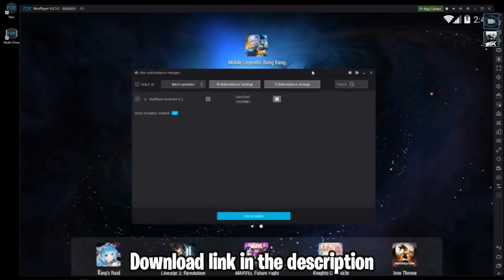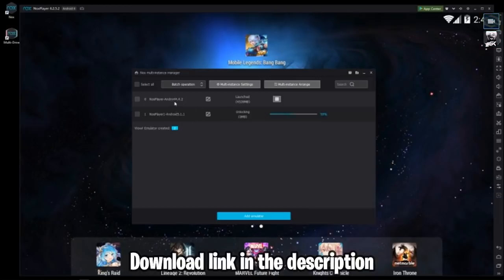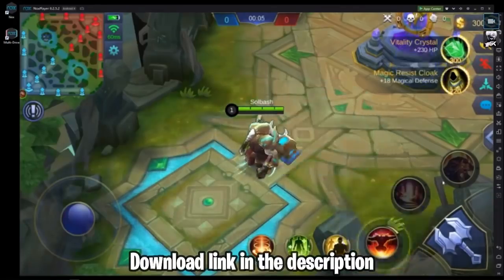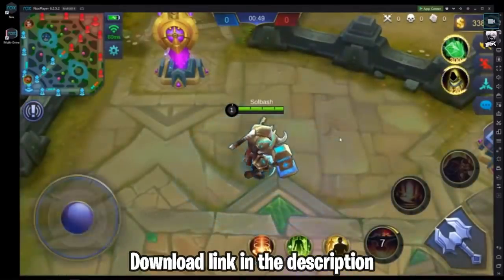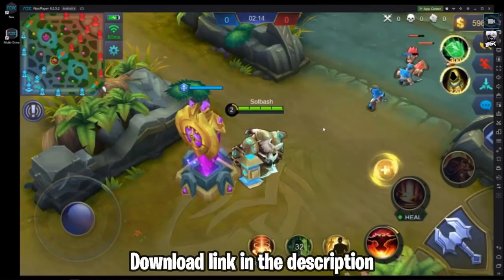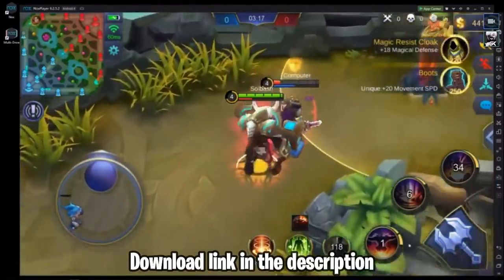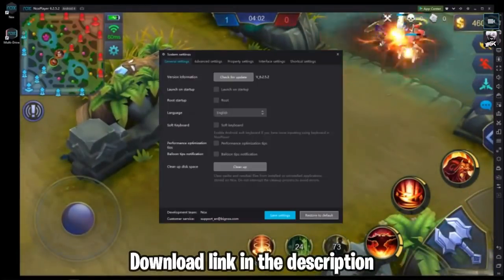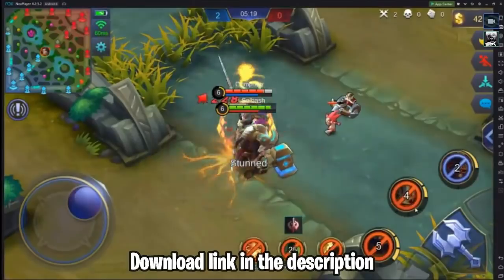HOW TO PLAY MOBILE LEGENDS ON PC/MAC IN 2019